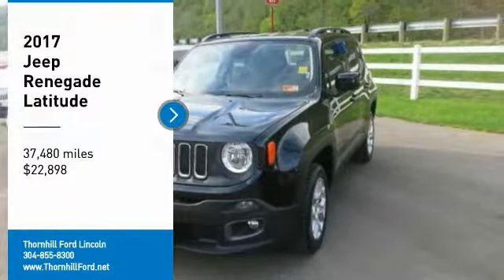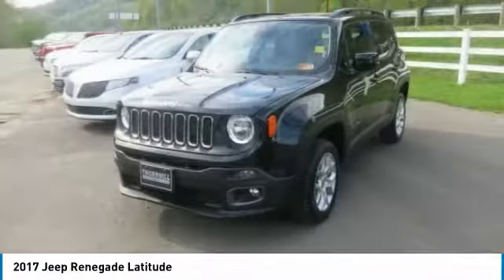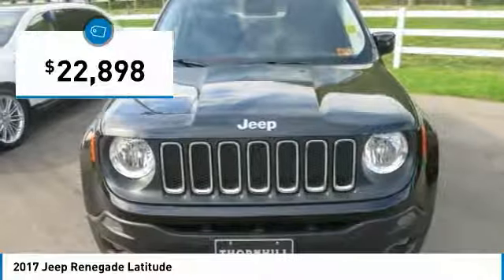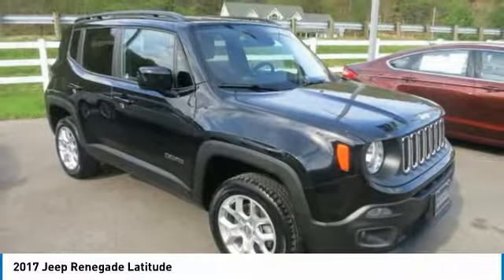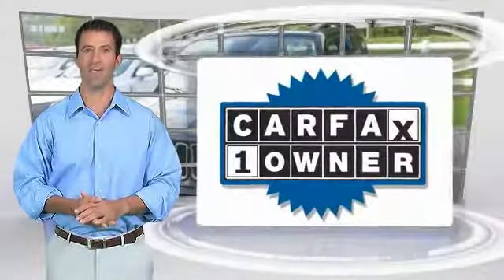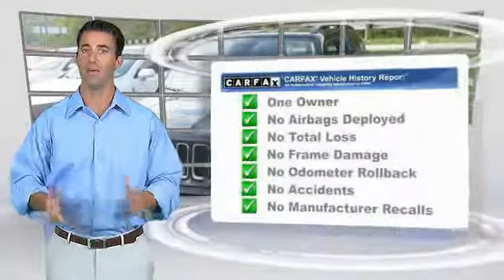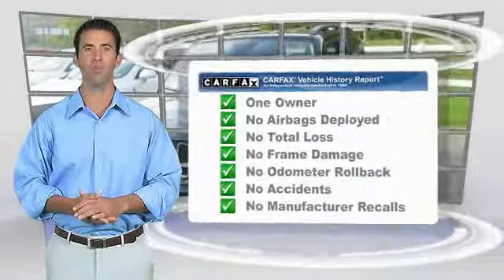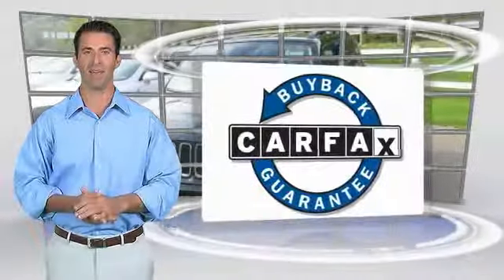2017 Jeep Renegade F2628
2017 JEEP RENEGADE Chapmanville, WV
Stock# F2628

500 Ford Fairlane Corridor G, US-119

You'll love this 2017 Jeep Renegade. This is a car you'll want to take home. With 37480 miles, it features Automatic transmission and an exterior color of Black. Call us and be the first to open the car door today!